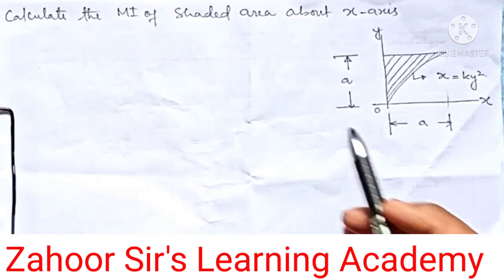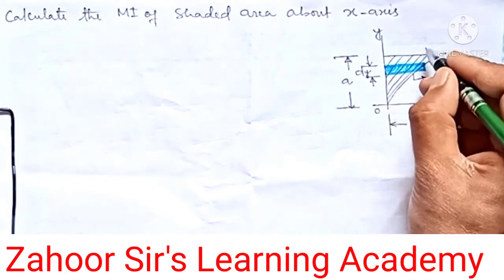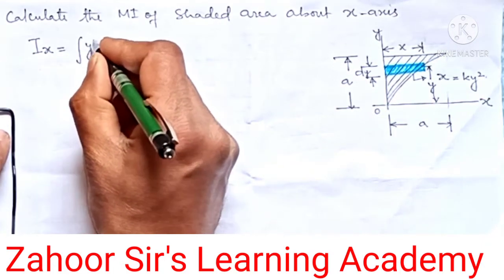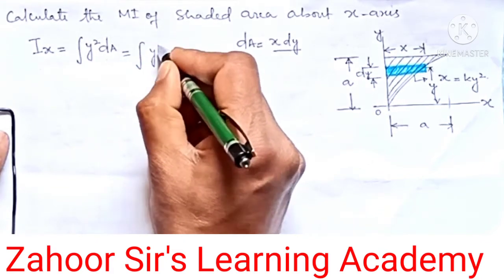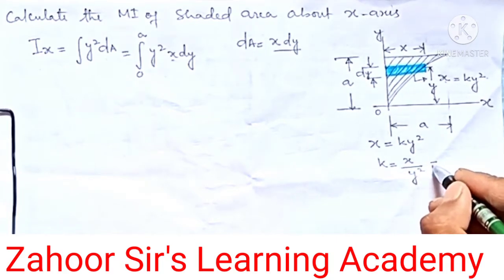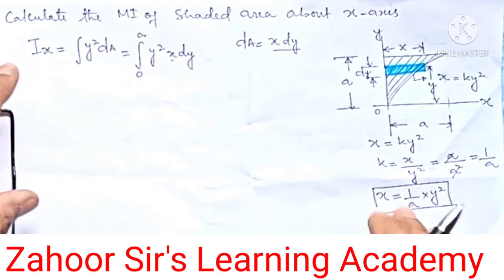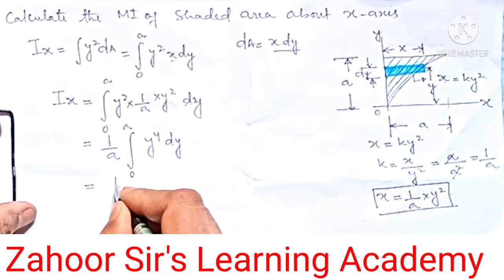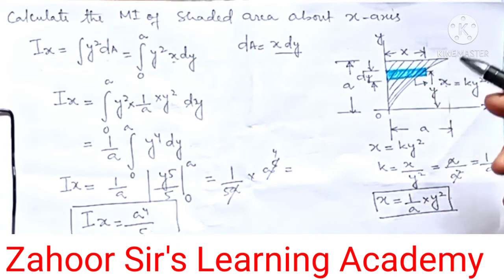Moment of Inertia | Direct Integration Method | Problem 1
In this video lecture direct integration method concept is used to find the moment of inertia of a given curve.

Also watch the related videos on the same topic